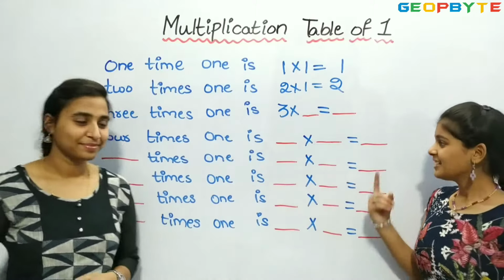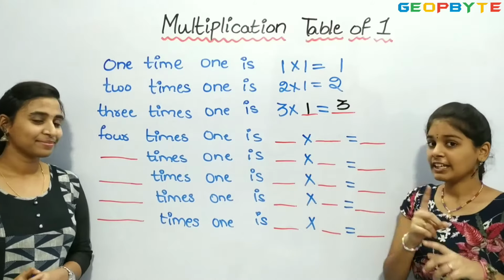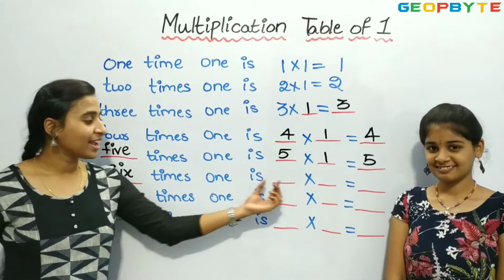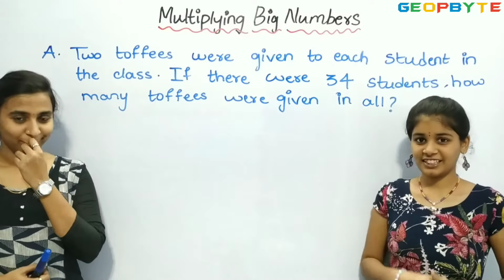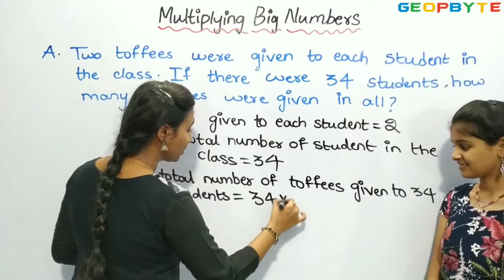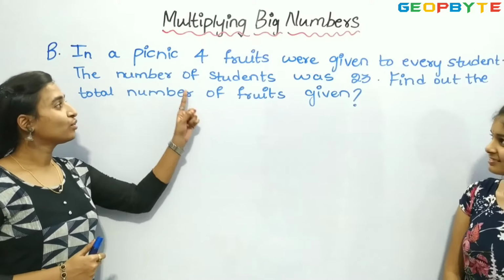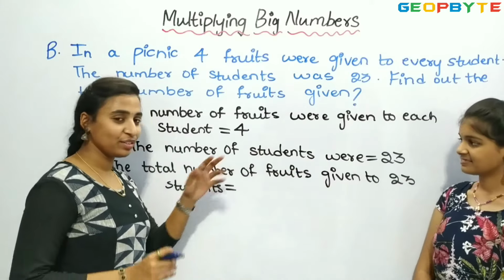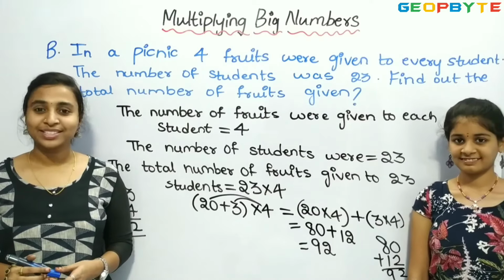Class 3 Maths | Chapter 9 – How Many Times? | CBSE | NCERT | GeopByte | Part-7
Chapter 9 – How Many Times?

Part-7

Timestamps:

00:00 Intro
00:44 Multiplication table of 1

16:50 Outro